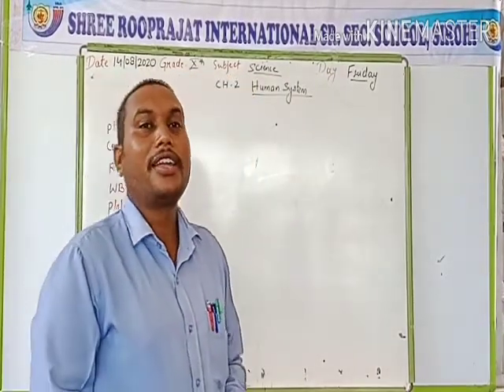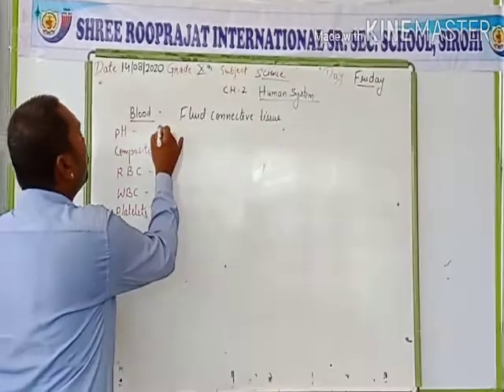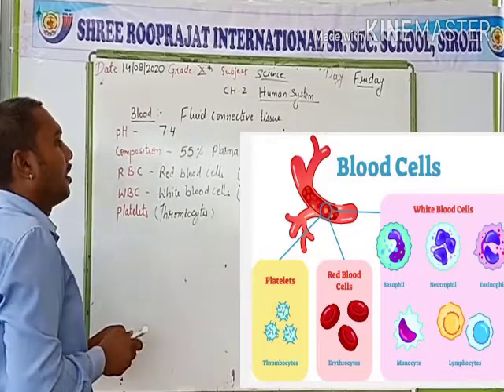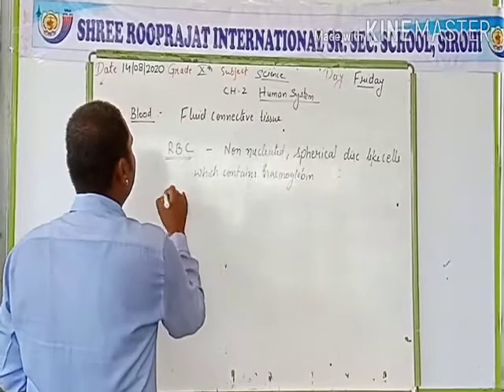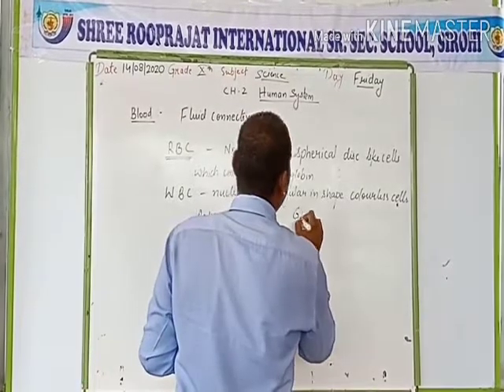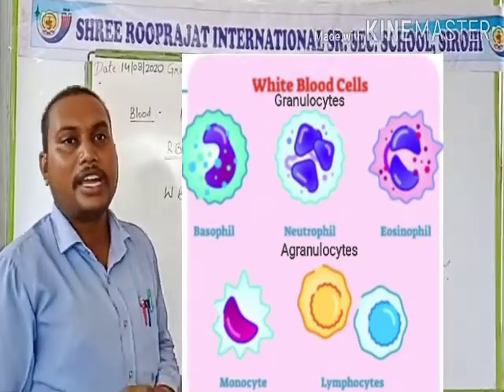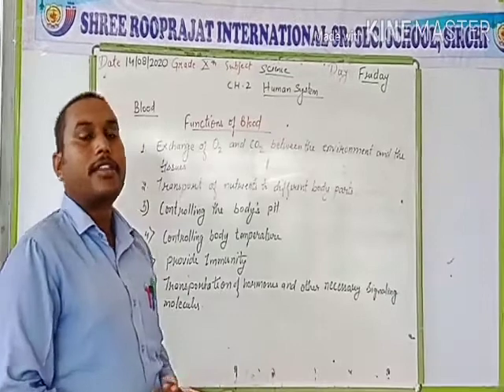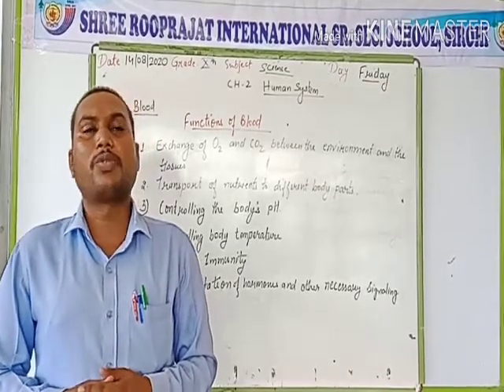Xth Science CH-2 Human system Blood, blood cells, RBC, WBC, Platelets